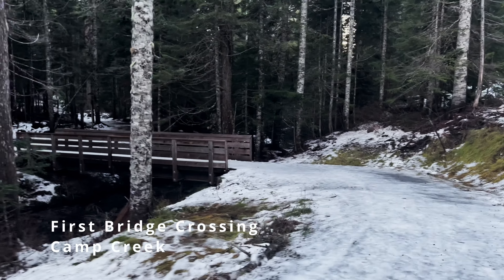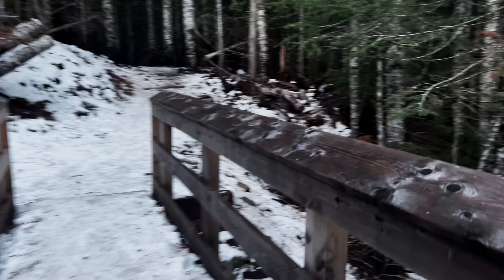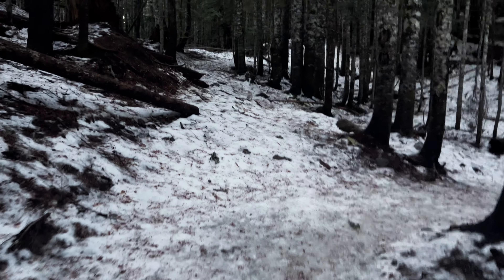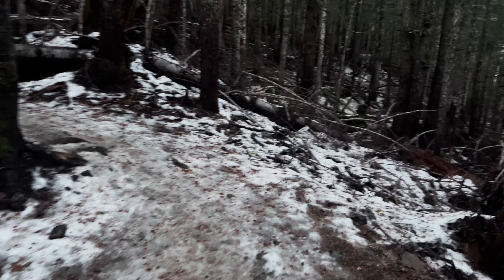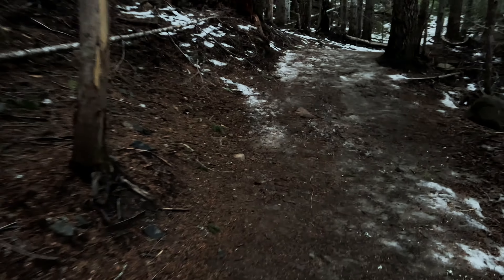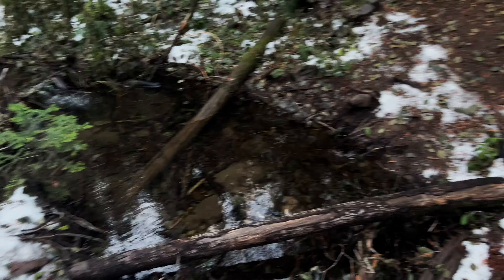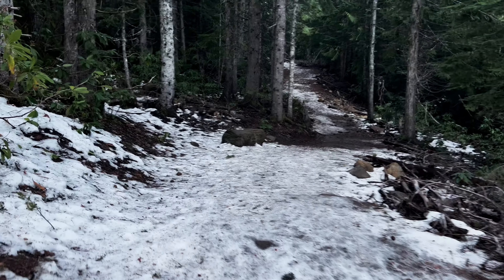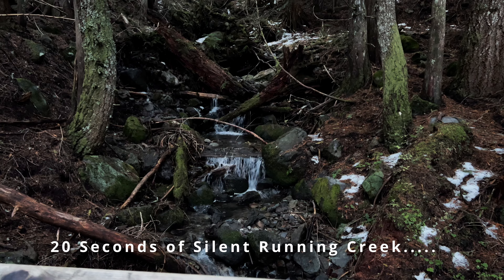WINTER SNOW HIKING 4K | CROSSING TEN BRIDGES on Mirror Lake Trail in Mount Hood National Forest!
Here is the FULL WINTER SNOW YAKTRAX HIKING VIDEO to Mirror Lake & Tom, Dick & Harry Mountain Summit, in Mount Hood National Forest & Salmon-Huckleberry Wilderness, Oregon:

This was a Day Hike in Oregon, Mount Hood National Forest & Salmon-Huckleberry Wilderness, starting at Mirror Lake Trailhead, Hiking up to Mirror Lake, circumnavigating the Lake (with EPIC MONEYSHOT VIEWS), and continuing on up to the Summit of Tom Dick & Harry Mountain yielding INCREDIBLE PANORAMAS across the way of Mount Hood (Tallest Mountain in Oregon - 11,249 FT)!  Adding a few highlight side jaunts along the trail, it totals approximately 9.2 Miles and 1700 FT Elevation Gain out and back roundtrip.

The Summit of Tom, Dick & Harry Mountain is 4997 FT, pretty low by wilderness standards, and is JUST 3 FEET SHORT of the 5000 FT Alpine Zone Threshold, making the entire Hike technically subalpine!   *It was a sheet of dangerous and treacherous ice on much of the trail, so Yaktrax or Microspikes or some sort of foot traction device IS REQUIRED as far as I'm concerned, I personally would not even risk attempting it without foot traction devices!*  The sky was blue with moderate wind with a temperature of 32F, down to 24F with wind chill. This was Hiked on 11/24/2022 (Thanksgiving!), and there were of NO Mosquitoes given the season.

As far as road conditions, it's Highway and well paved roads until the parking lot, so it was a very easy and safe driving route. In my opinion, the road most definitely DOES NOT require 4-Wheel Drive, however do watch for road conditions, particularly snow/ice depending on the time of year, and of course do so at your own risk!